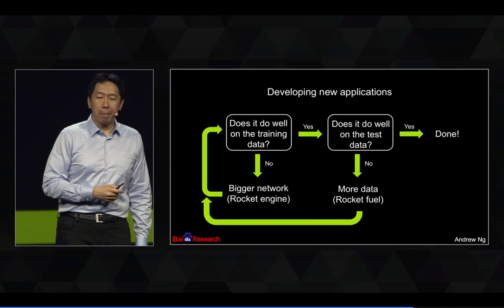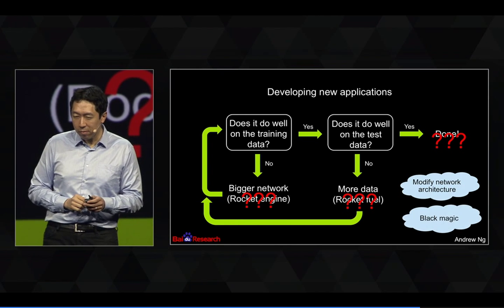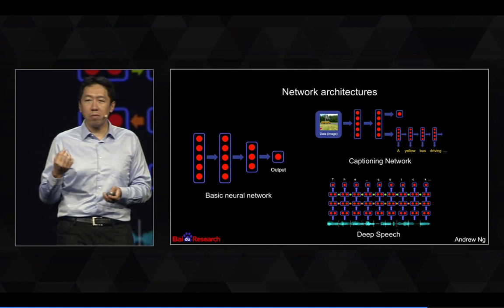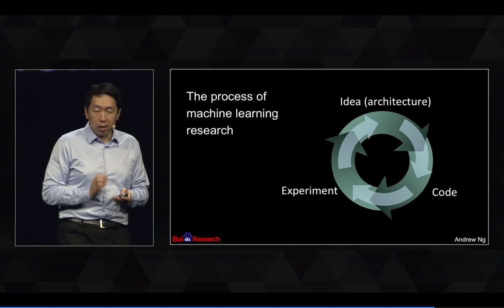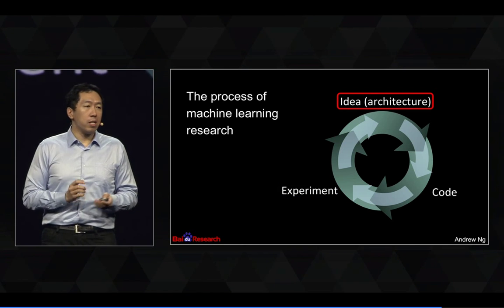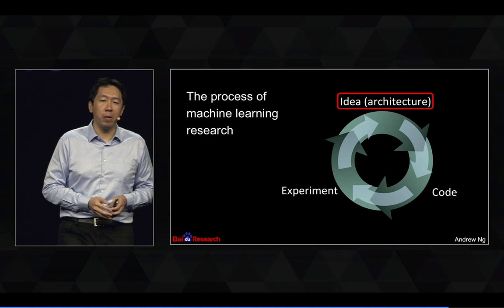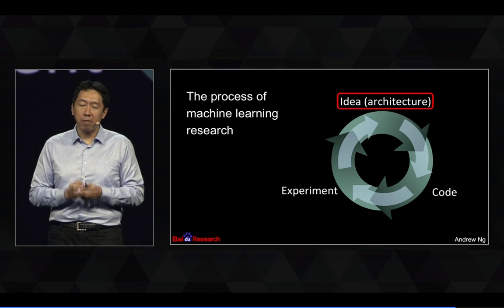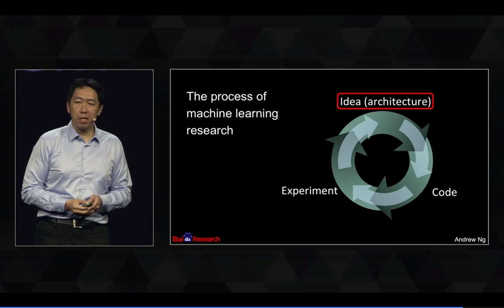Andrew Ng – Challenges of Deep Learning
Andrew Ng @ GPU Technology Conference 2015